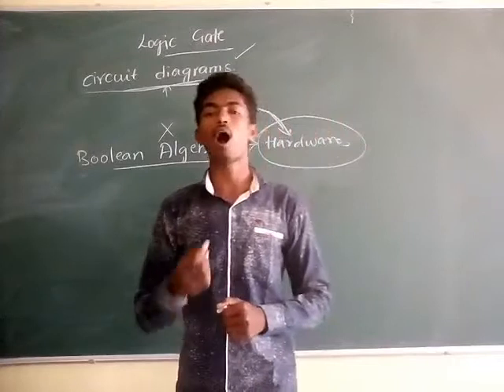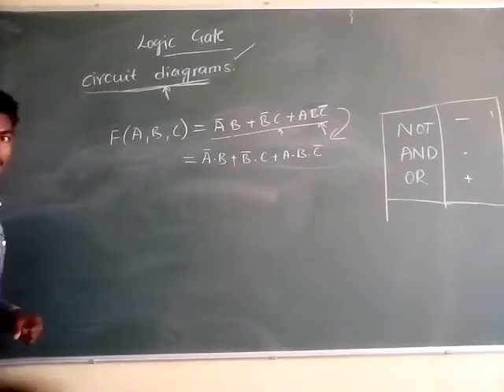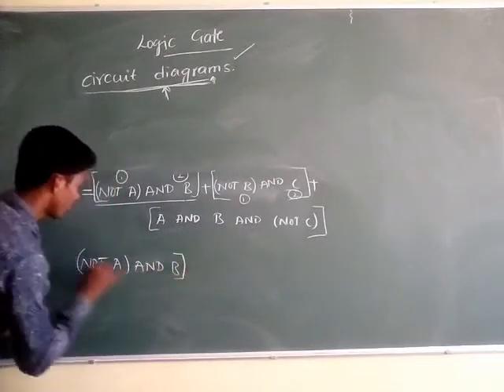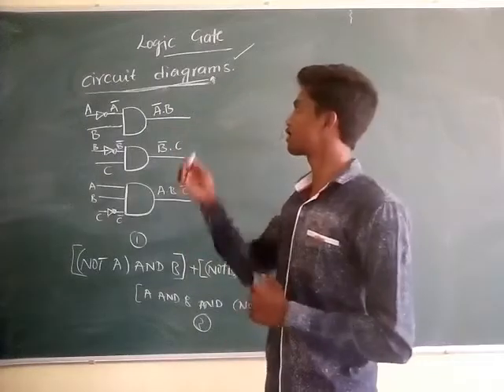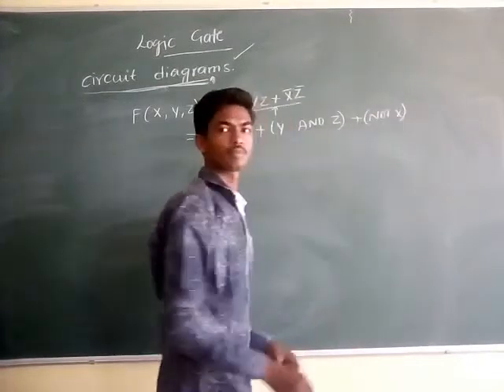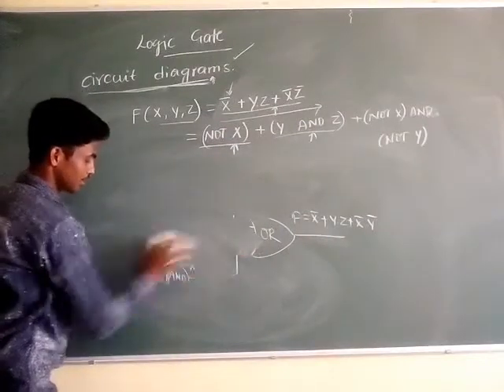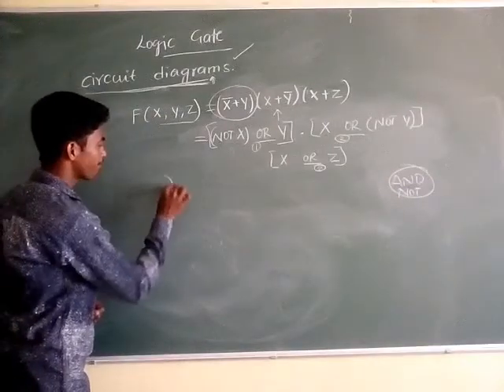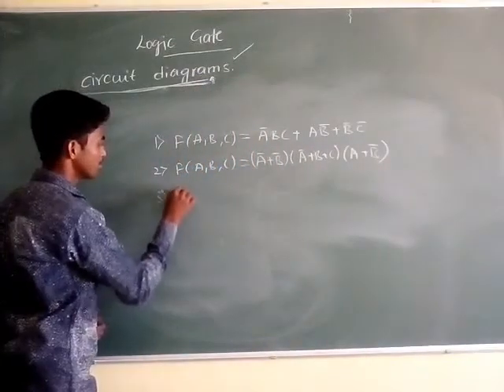LOGIC GATES(Circuit diagram).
Focus on this class, it's very easy and interesting to learn.